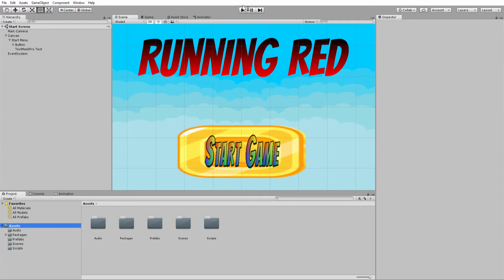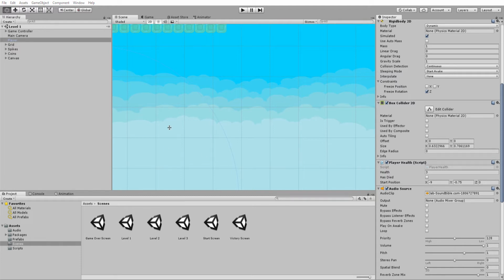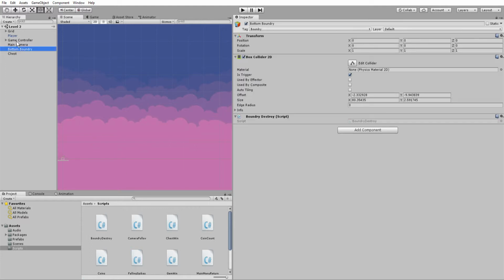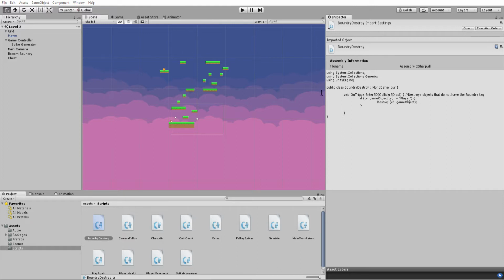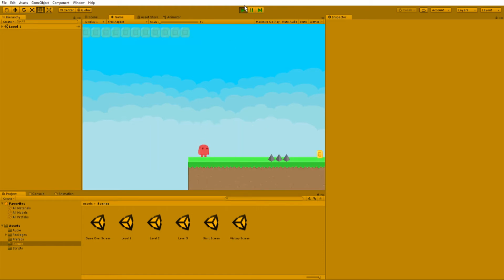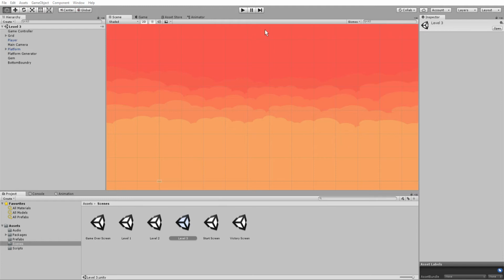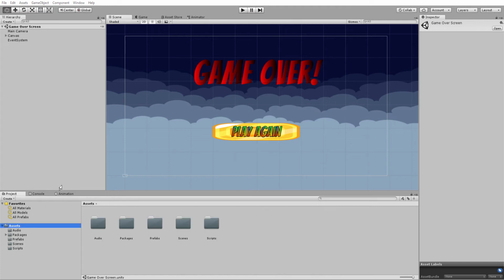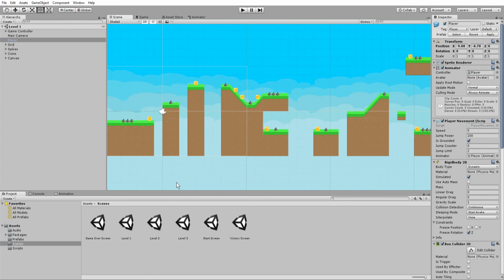Project 5: Running Red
This is the 5th and final project in my GPE104 class.
(Sorry for all the coughing)